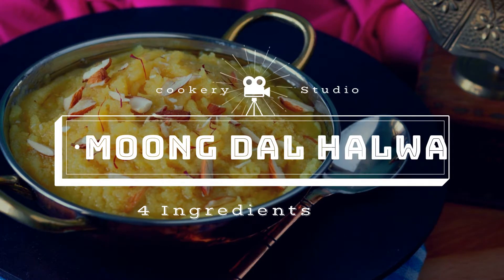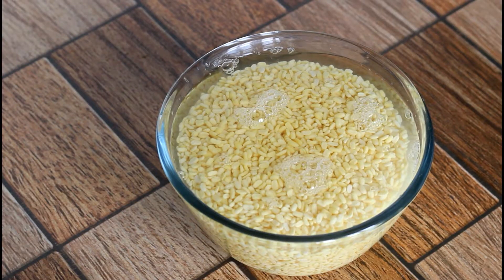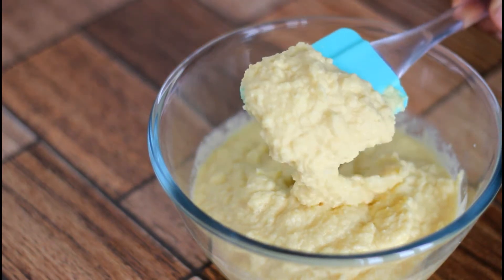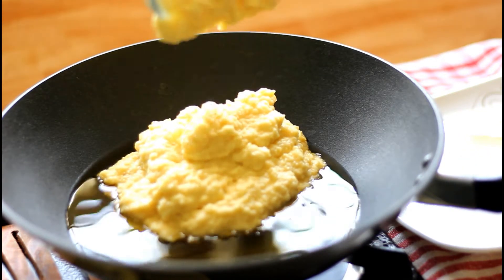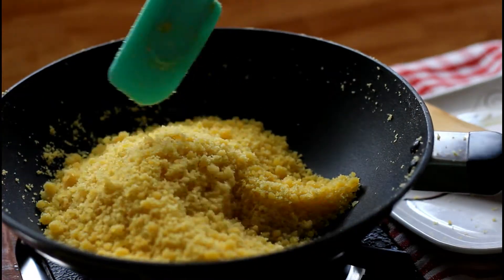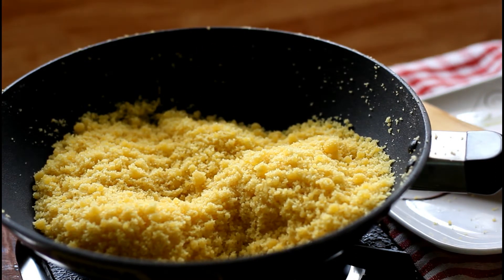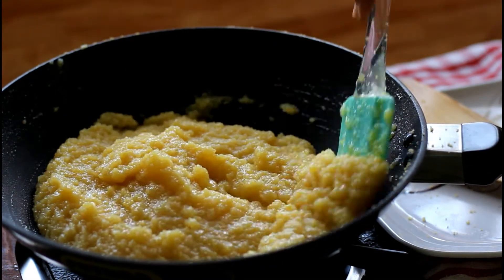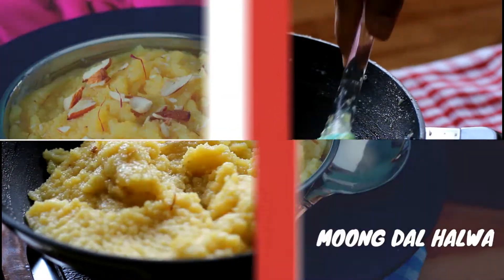How to make moong dal halwa without maawa|Rajasthan Moong Dal Halwa Recipe|Quick Dal Halwa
Moong Dal Halwa is Rajasthan special.It is prepared during Holi, Diwali and other occasions too.This halwa takes a lot of time so you need patience and time but the end result is worth it, so tasty and delicious

Ingredients
1 Cup Moong Dal ( Split yellow Dal)
½ Cup Ghee ( Melted)
1 Cup( Heaped) Sugar
1 Cup Milk
Saffron Few ( optional)
Almonds (optional)
Water as needed
Instructions
Soak moong dal in water for at least 4 hrs.Drain water, transfer to a mixer jar.
Grind it to a semi fine paste not too coarse or not too fine.Sprinkle little water if the mixer gets stuck up, but do not add more water, Set aside.
In a sauce pan add sugar.Add milk along with saffron, bring it a boil stir well until sugar completely dissolves.Set aside to cool.
Now in another pan, take ½ cup of ghee, add moong dal paste keep stirring in low flame.It will become dry.
It will look like Semolina ( Rava), this will take at least 35 mins in low flame.Keep stirring.At this stage, the raw smell should have gone and it will give a roasted nutty aroma.
This is the right stage, add milk sugar mixture.
Keep stirring without any lumps.Let it boil for 2mins.
It will start to thicken, keep cooking.
At one stage it will leave the sides of the pan and form a lump, this is the right stage.Switch off.It will thicken further after cooling down.
Add 2 Tbsp of Ghee at the end for extra flavor and add nuts.
Serve hot/warm.
Notes
Cooking the raw moong dal paste properly is the main key to get the flavor and texture perfect, so be patient and cook in low flame.
You can keep in the fridge, it will keep well for 3 weeks, heat it up while serving